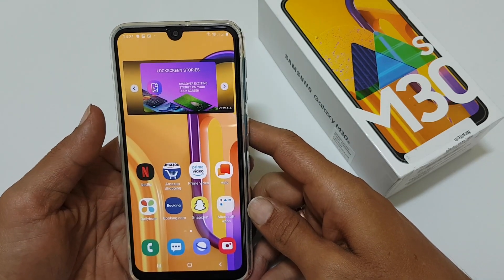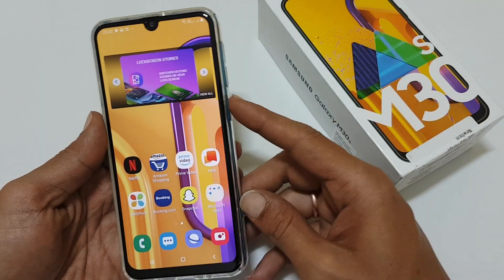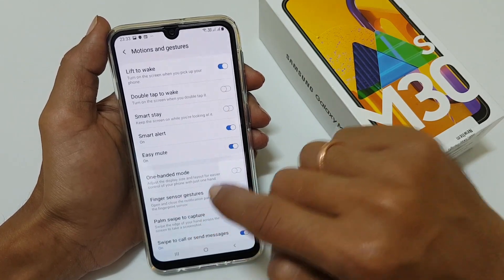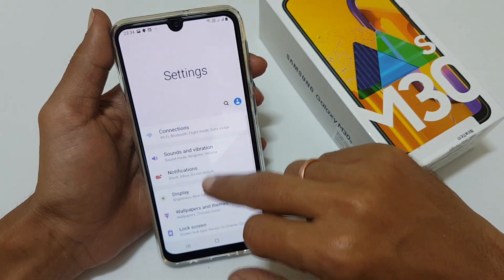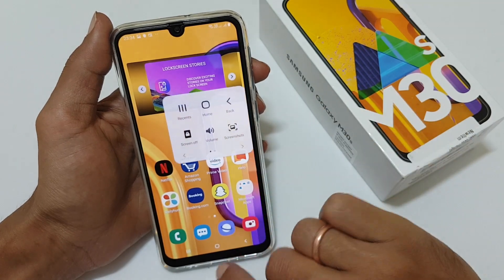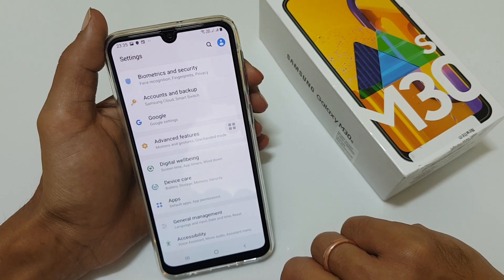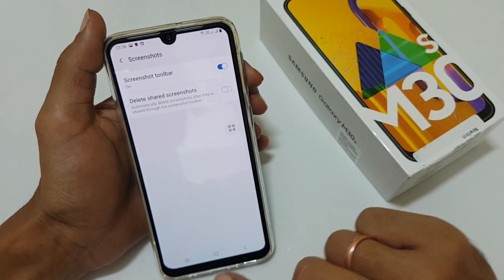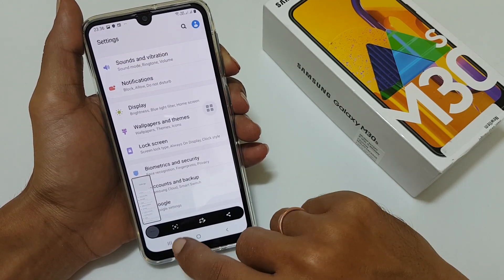How to take screenshot in Galaxy M30s - 4 different Methods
This video covers 4 different methods of taking a screenshot in Samsung Galaxy M30s.  The methods mentioned in this video related to Samsung Galaxy M30s screenshot are

*Timestamp*
1. Power Button + Volume Down Button method : 0:28
2. Palm Swipe Gesture method : 0:38
3. Assistant Touch Button method : 1:20
4. Scroll screenshot: 2:00

I hope this video guide on how to take screenshot on Galaxy M30s is useful.